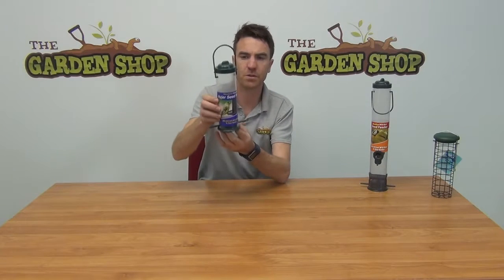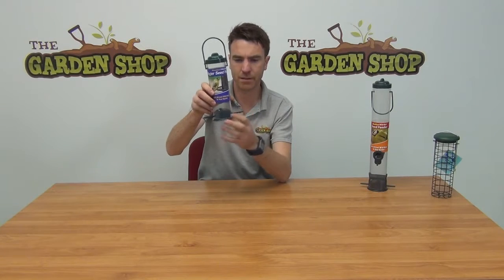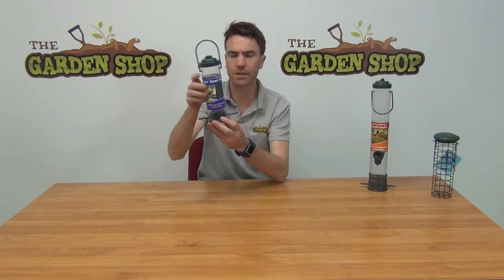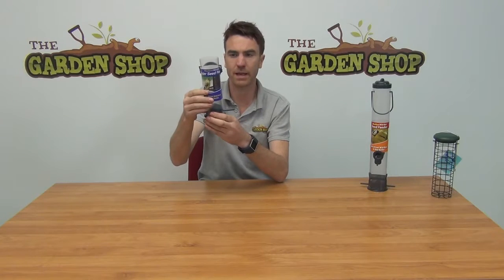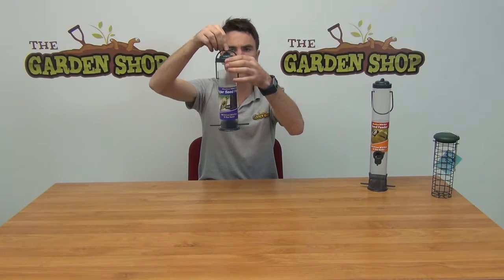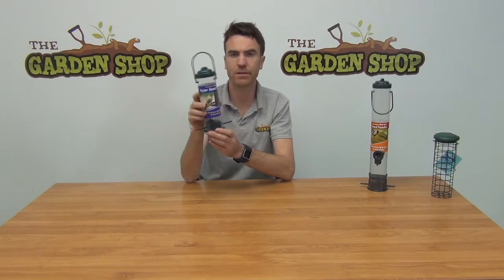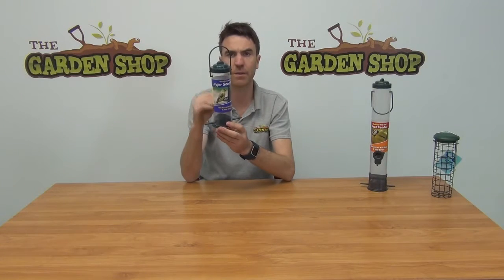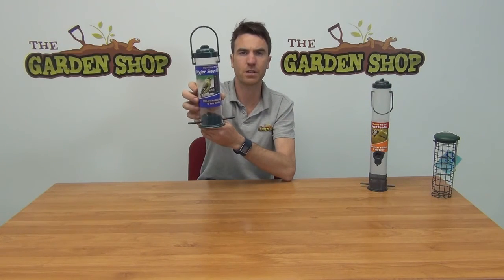Bird Feeder For Nyjer Seeds